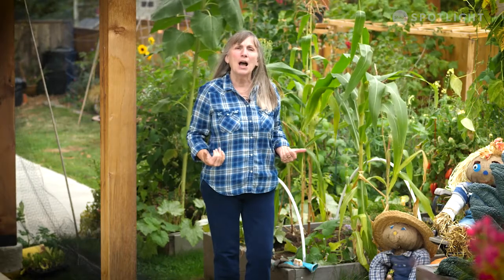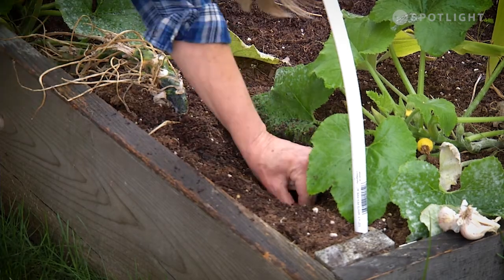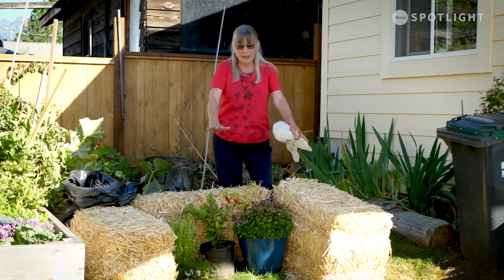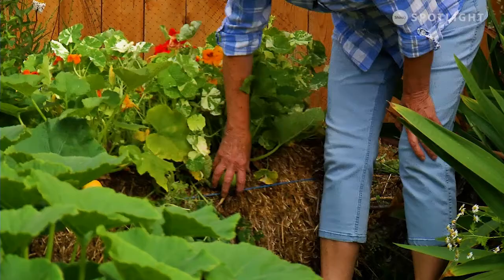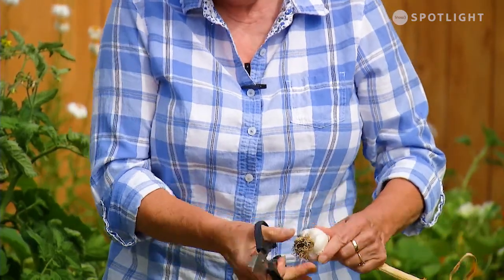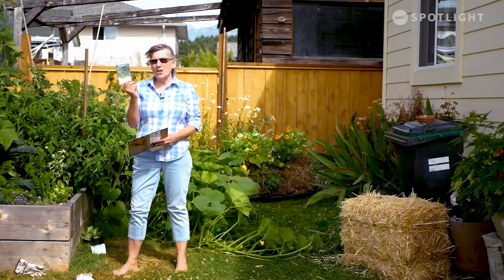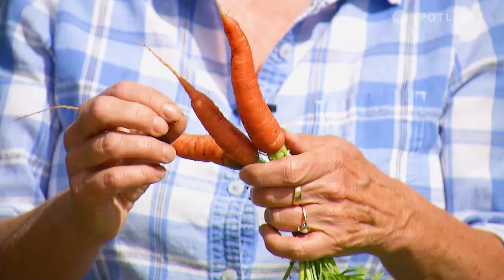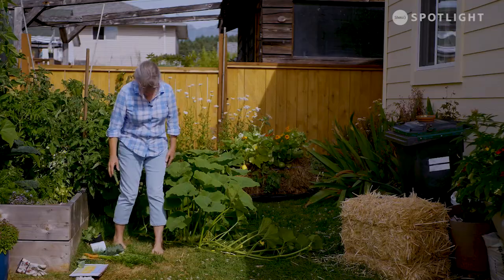Port Alberni Grow Local - Episode 10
Host Candyse Roberts shares her gardening hints and tips.  This episode - putting your garden to bed at the end of the growing season!